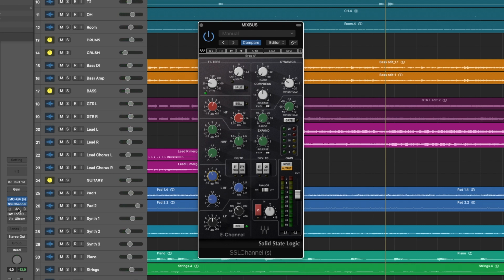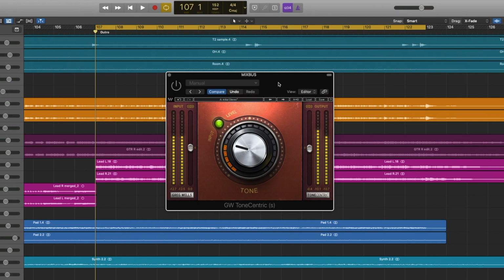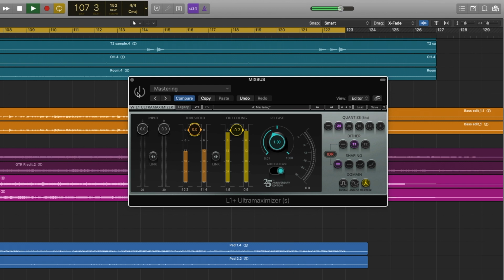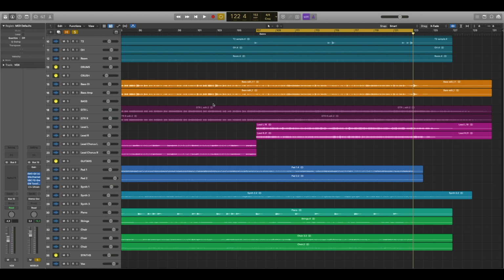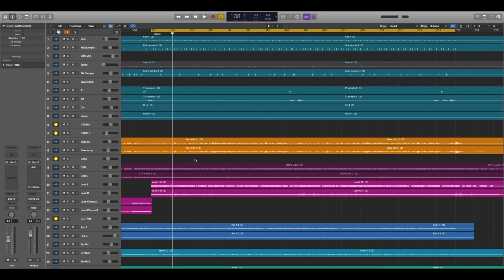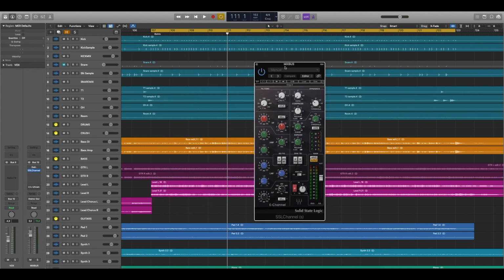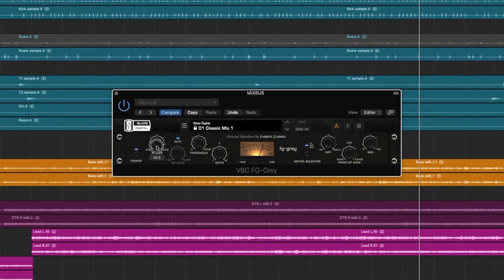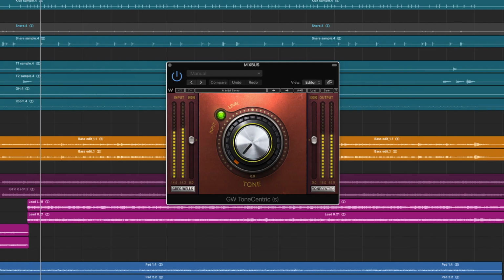Mixing with Mixbus Processing: Huge Difference with Just a Few Plugins! – ToughTones.com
Mixing with Mixbus processing gives big wins and makes huge difference right at the beginning of a mixing process. However, it can also be done in the end of the mixing process. In this video there are examples of both.